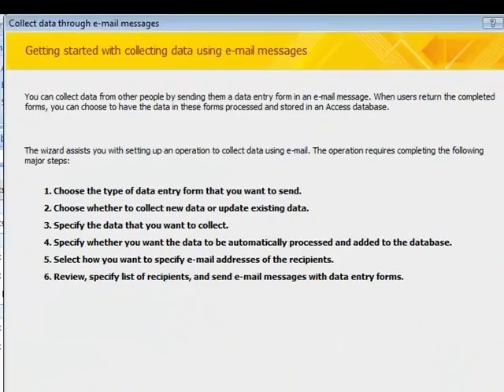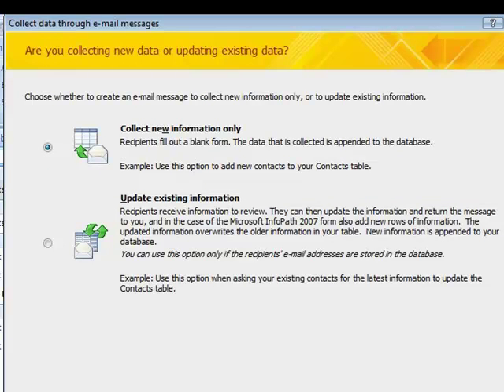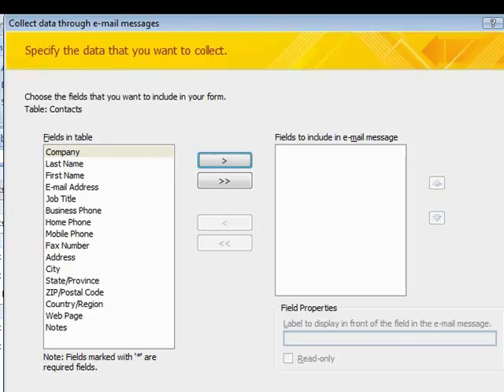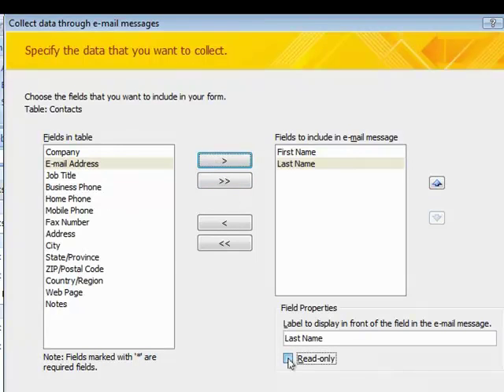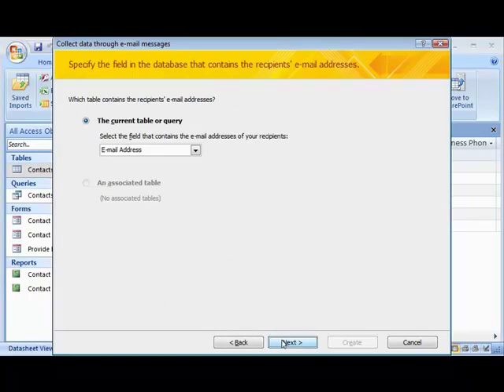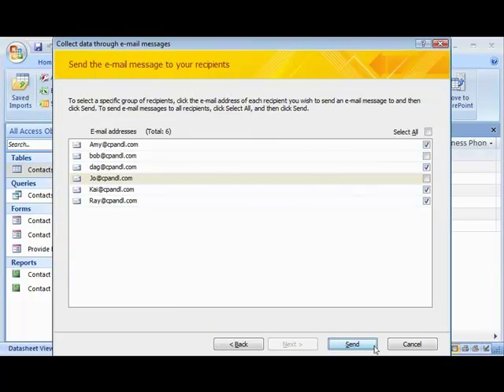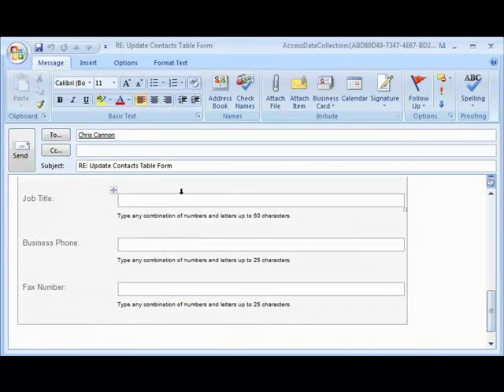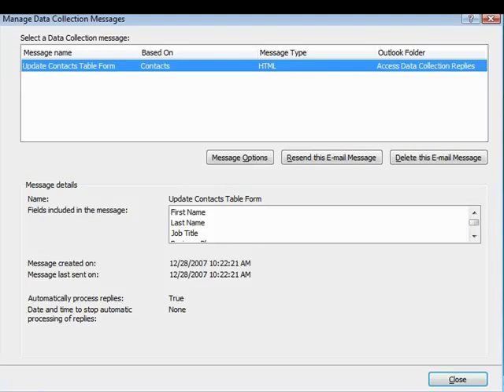Automate the analysis of emails from your contacts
An easy to use solution to automate the collection of email responses from your contacts, customers, or prospects.